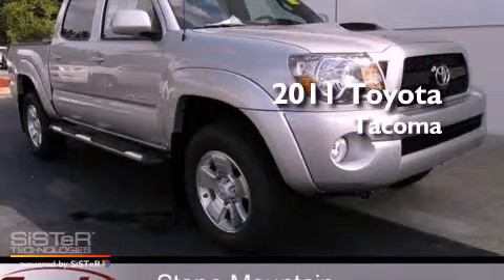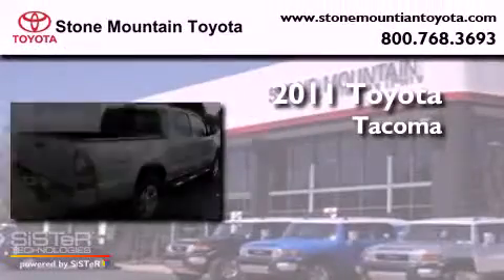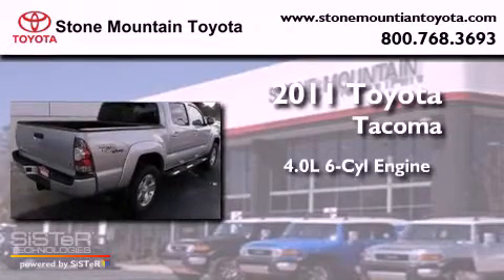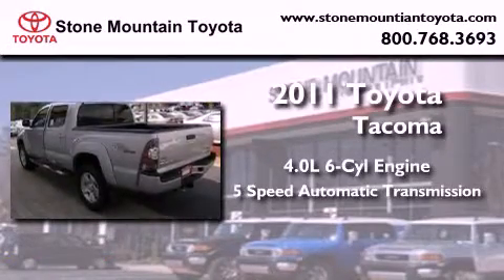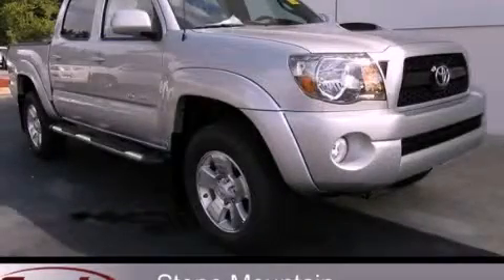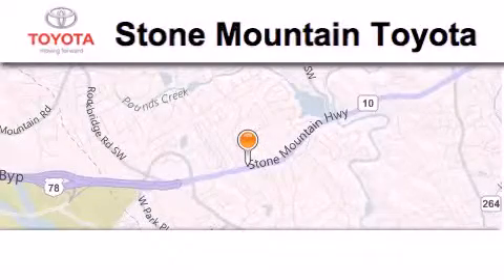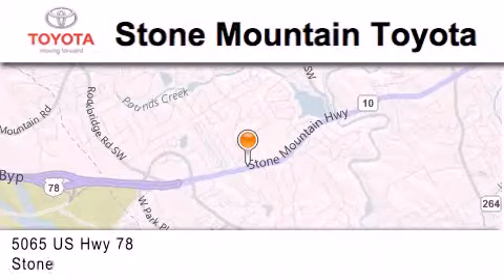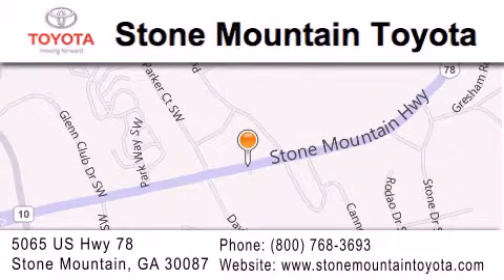2011 Toyota Tacoma Stone Mountain GA 30087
Year : 2011
 Make : Toyota
 Model : Tacoma
 Engine : 4.0L V-6 cyl
 Trans . : 5-Speed Automatic
 Exterior : Silver Streak Mica
 Miles : 5
 Interior : Graphite
 Stone Mountain Toyota
 5065 U.S. Highway 78
 Stone Mountain , GA 30087
 2011 Toyota Tacoma Stone Mountain GA